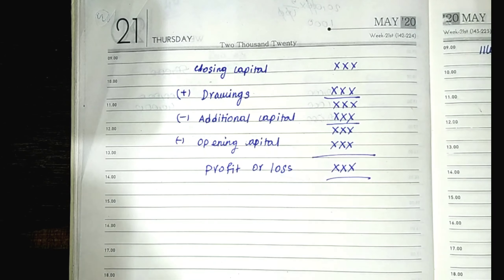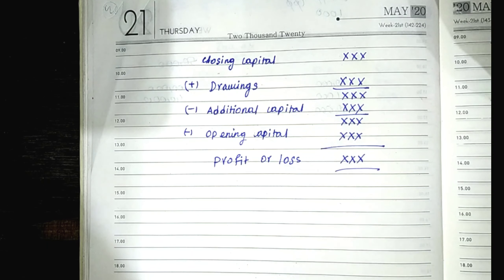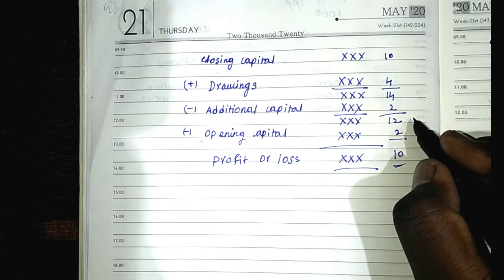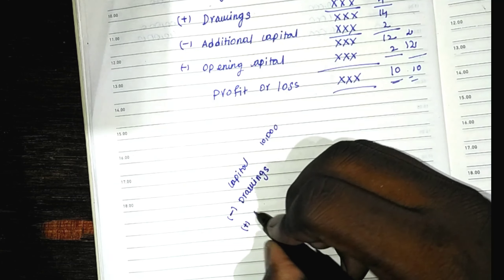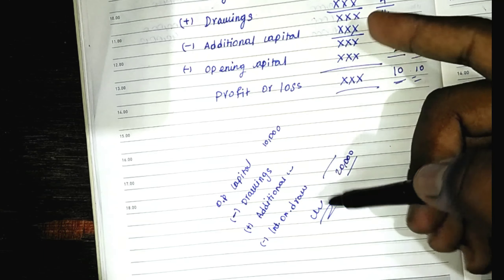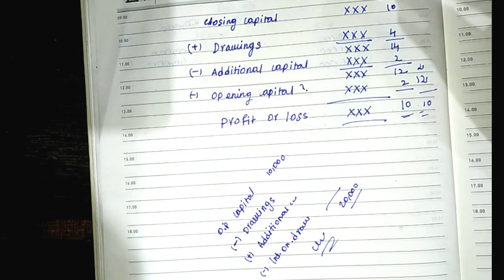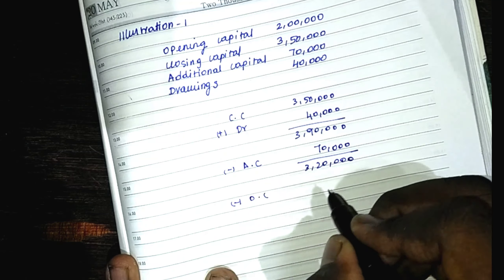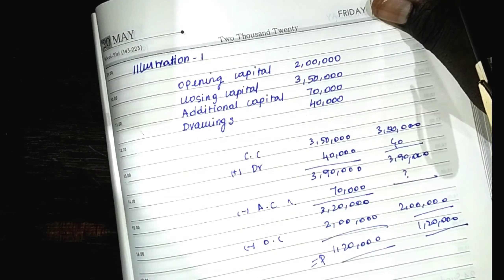12th Accountancy || Statement of P&L A/c || How to Remember Easily ? || Missing Figure easy method .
Join membership & get more benefits

 உங்களுக்கு தேவைப்படும் வீடியோக்களை கமெண்டில் பதியவும் நான் பதிவேற்றுகிறேன்..

மேலும் தகவல்களுக்கு எங்களை பின் தொடர்வோம் ..